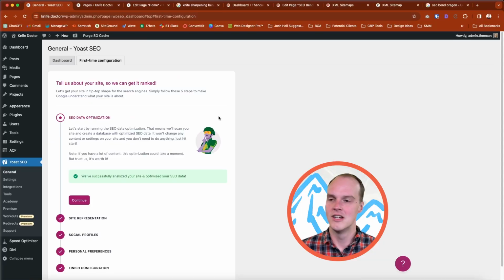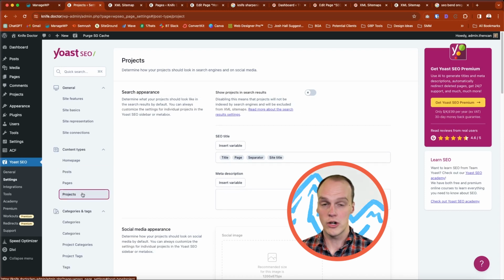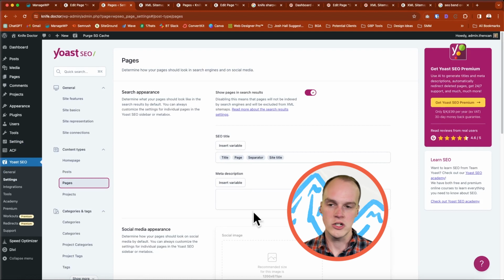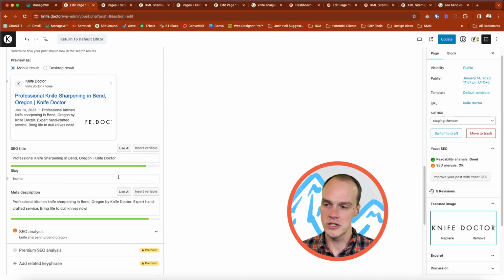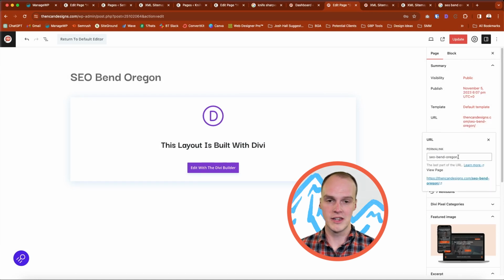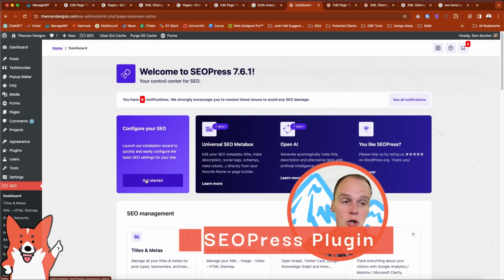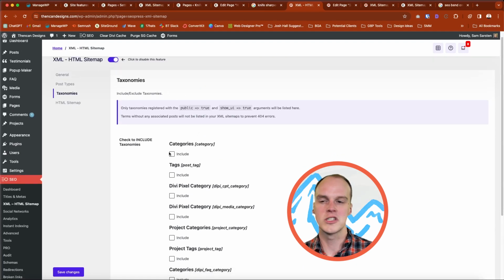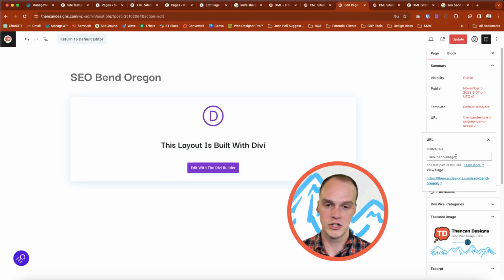Steal My WordPress SEO Plugin Setup (with step-by-step Yoast SEO Tutorial 2025)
Trying to find the perfect setup for your Wordpress SEO plugin? Looking for a succint tutorial on how to use Yoast SEO plugin for your small business? Well you're in luck because this is a practical deep dive into Yoast, SEOPress, sitemaps, indexing, and so much more!! Let’s propel your SmallBiz site to the top of Google!

🔍 What You'll Learn:
- Initial setup and configuration of Yoast and SEOPress for optimal performance
- Creating a clean and effective sitemap to enhance site visibility
- Crafting compelling SEO titles and meta descriptions that drive traffic
- Insider tips on choosing between Yoast and SEOPress based on your business needs

📣 Special shoutout to @sydplaysbass who recommended this video by leaving a comment in a previous video 🥰

🚀 Stay Updated with Your SmallBiz SEO Success on topics like local SEO and SGE for small businesses with our email list

🌟 Get a Free Marketing Review for Your Small Business that serves local customers (US, Canada, and EU only)

📍 If you're trying to get more clients/customers/patients for your small business, be sure to check out the "Fast Track to the Map Pack" in my Google Business Profile Masterclass

📹 Video Timeline

01:25 SEO Plugins Background
03:25 Initial Setup for Yoast SEO Plugin
04:38 How to Set up a Sitemap for Local Business Website
07:58 Setting SEO Title and Meta Description the Right Way
11:40 Changing Your Permalink in Wordpress
13:07 Other Yoast SEO Plugin Features
15:10 Initial Setup for SEOPress
17:05 Cleanup Your Sitemap Using SEOPress
18:30 Deindexing a Page Using SEOPress
19:15 Setting SEO Title and Meta Description in SEOPress
20:20 The SEO Plugin You Should be Using
21:00 What to do Next for Your SmallBiz Website
22:45 Conclusion